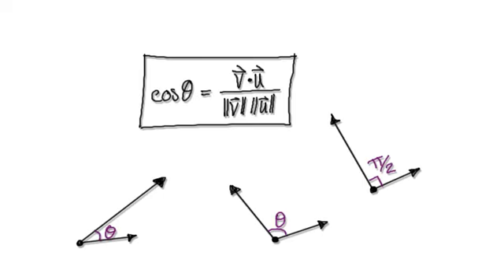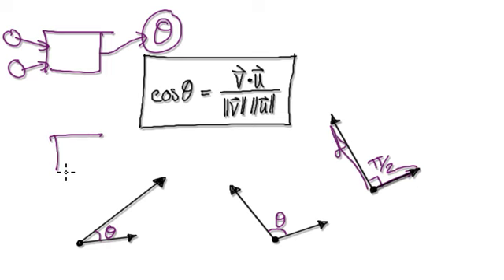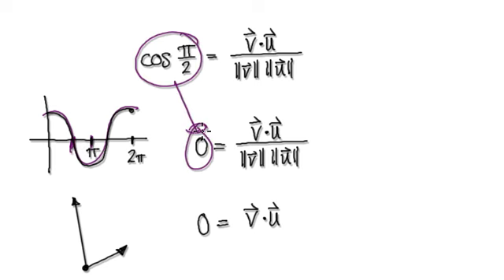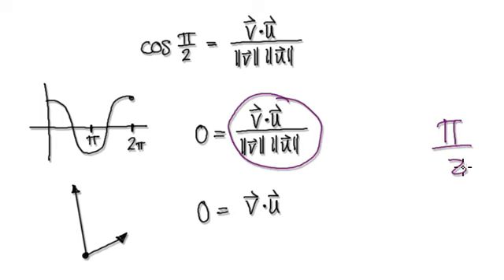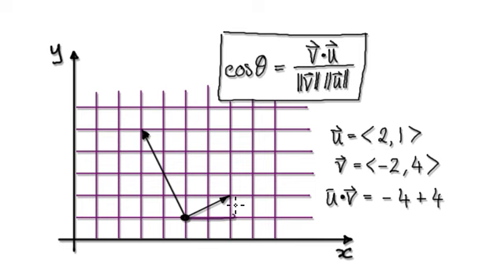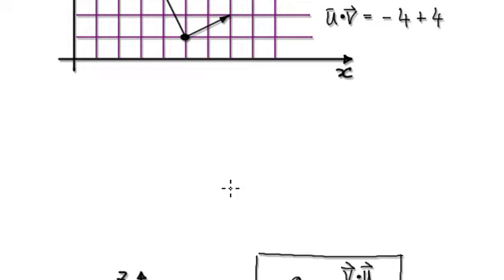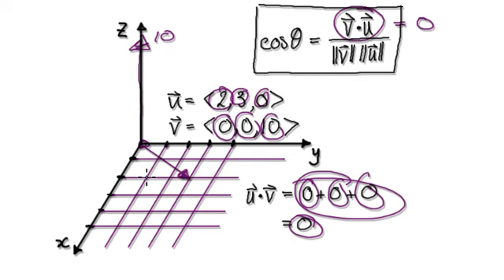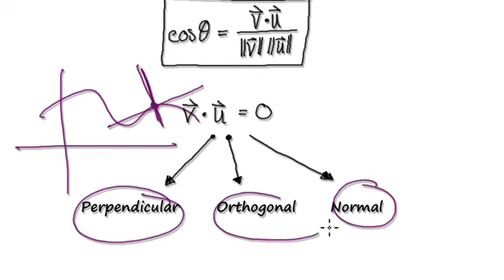Video 2882 - Dot Product Perpendicular, dot product orthogonal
Dot Product Perpendicular, dot product orthogonal